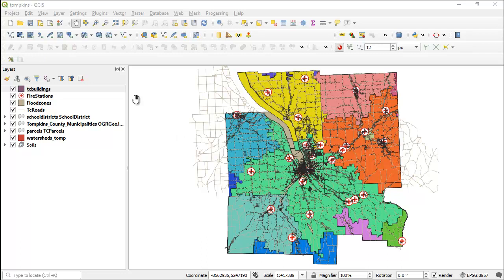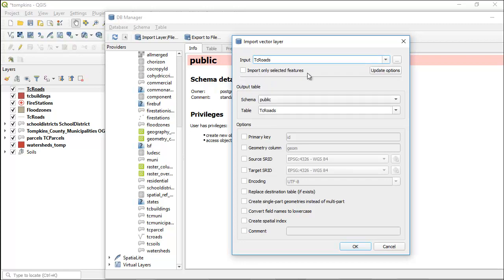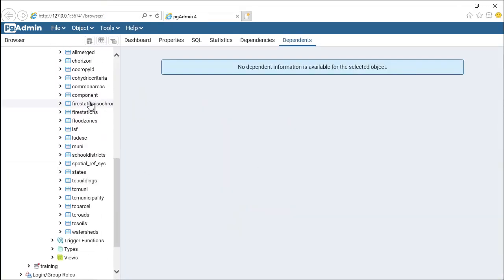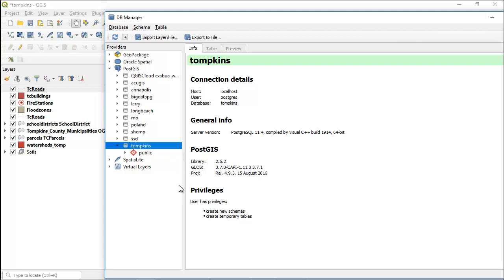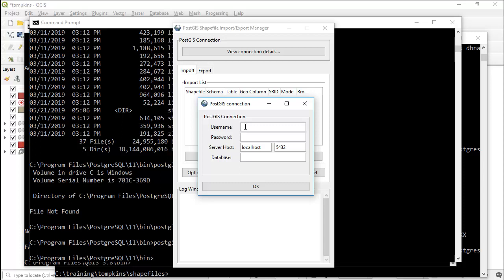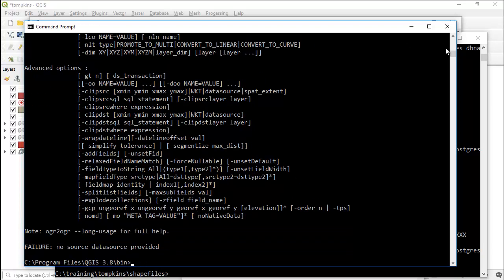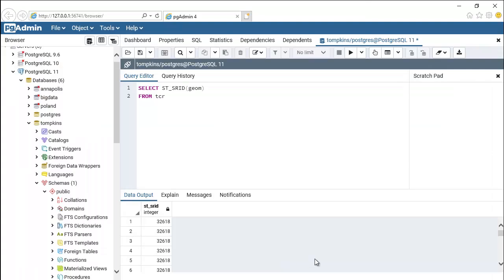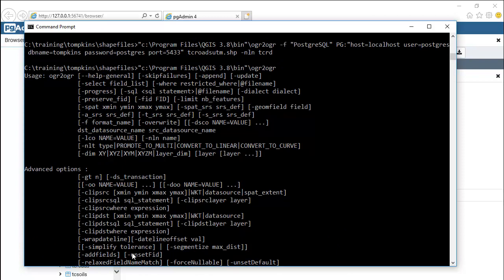Loading data into Postgres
A lot of people have asked me how they can get data into Postgres.  This video is from my course Learning the FOSS4g Stack: Enterprise GIS.  I'll demonstrate 3 different ways: the QGIS Database Manager, the Shp2Pg GUI, and ogr2ogr.exe.